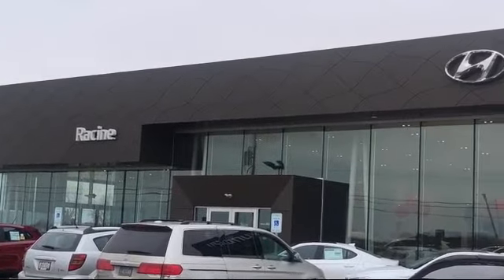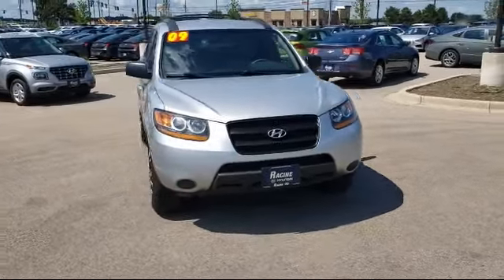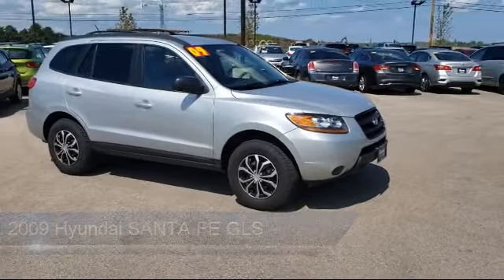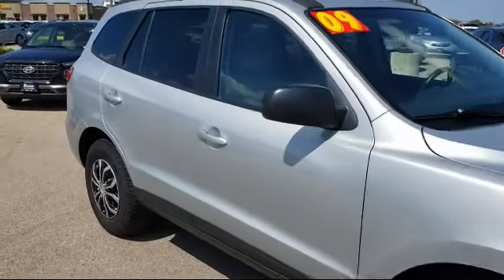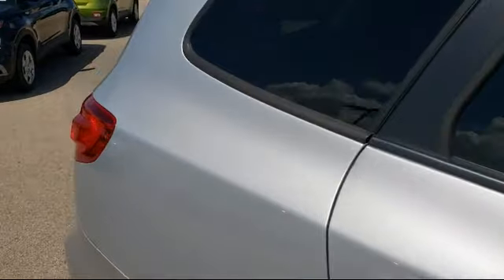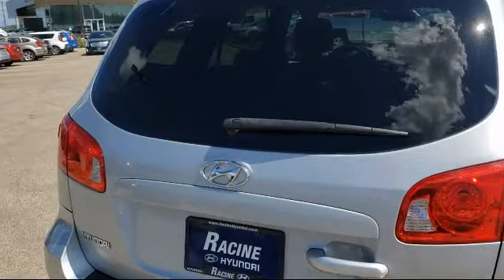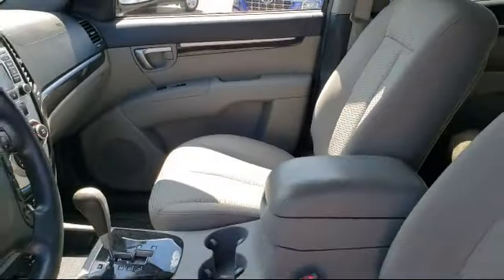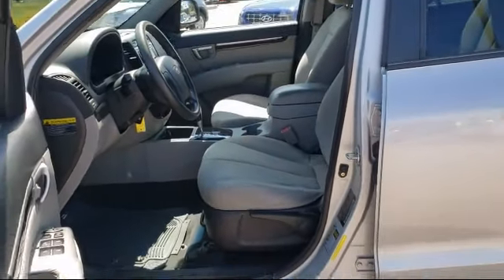2009 Hyundai SANTA FE GLS Racine Milwaukee Kenosha Janesville Burlington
2009 Hyundai SANTA FE GLS Stock Number: 9H314790 Vin:5NMSG13D49H314790.

Racine Hyundai
13313 Washington Ave